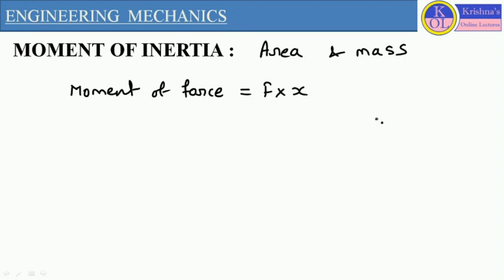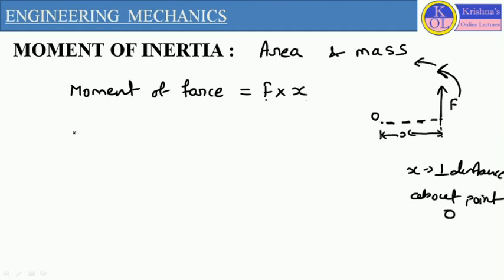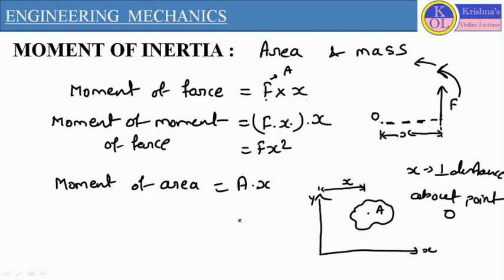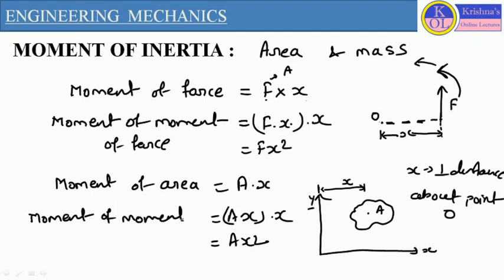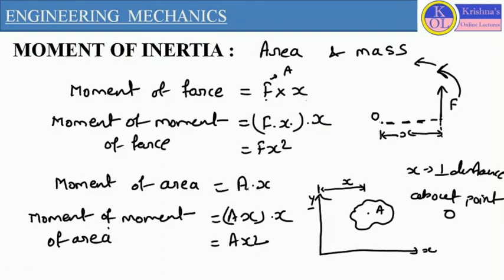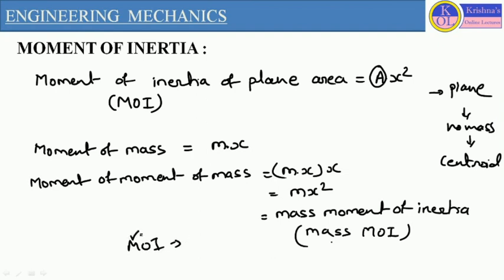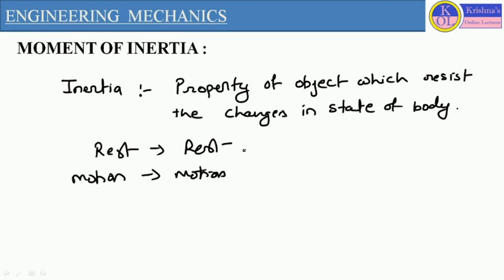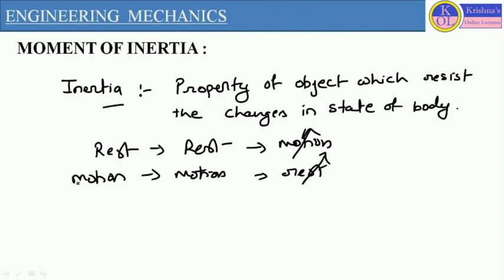LECTURE 30 || ENGINEERING MECHANICS || MOMENT OF INERTIA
Inertia is defined as the property of body  which resist changes in the state of body. Moment of inertia is defined in terms of area and mass on the basis of application.